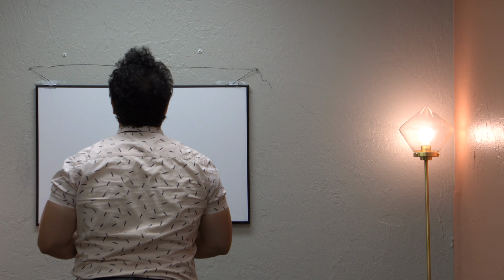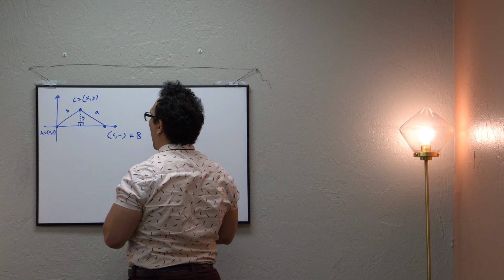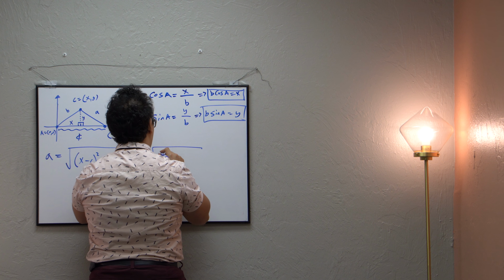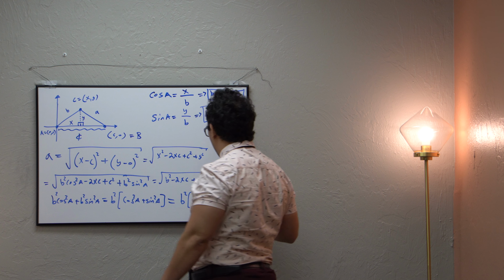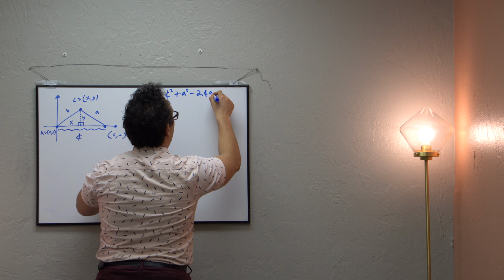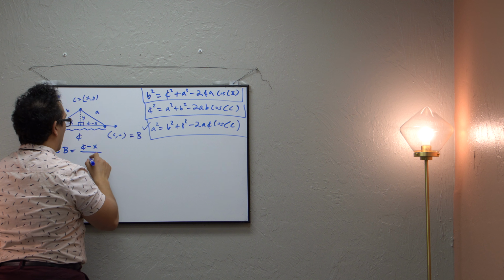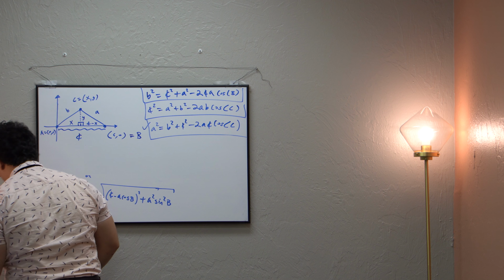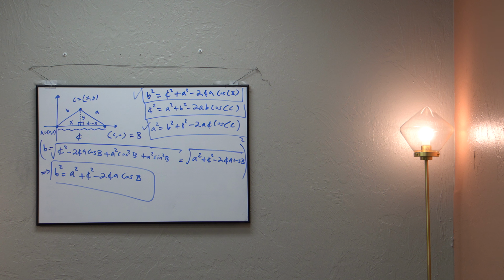Law of Cosines Derivation Professor Niazi